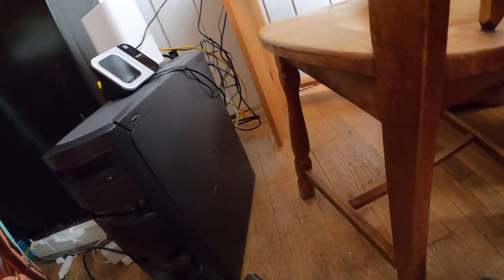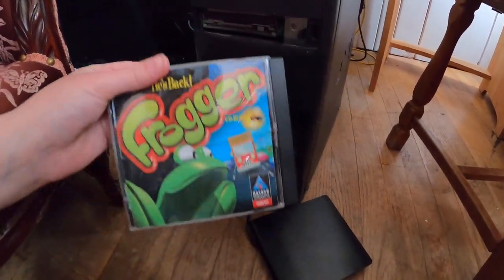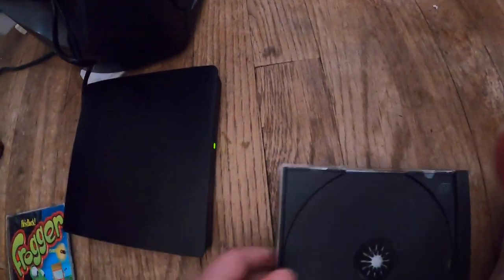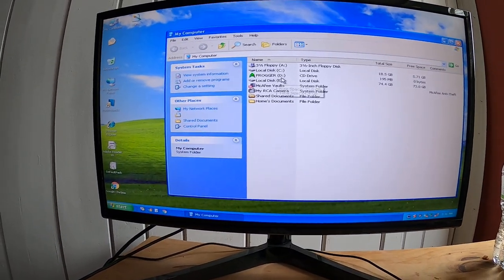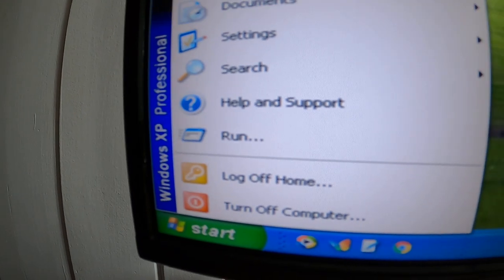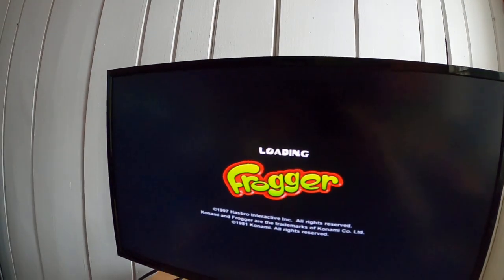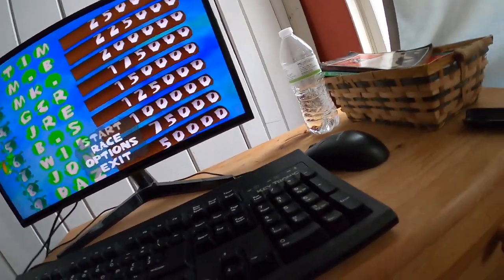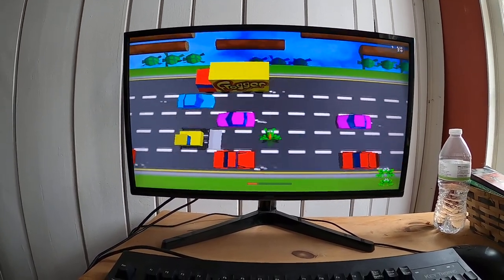how to play Windows 95 games on windows xp